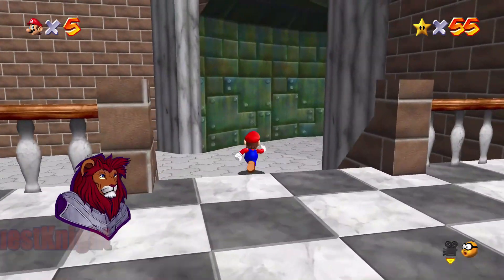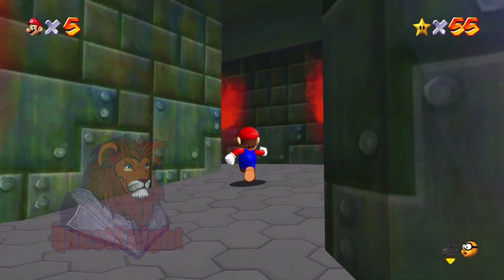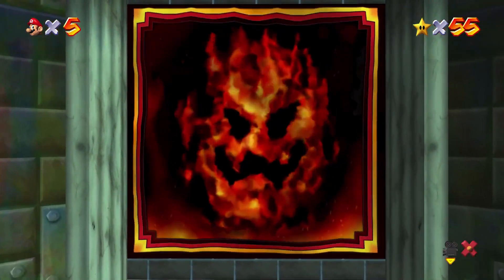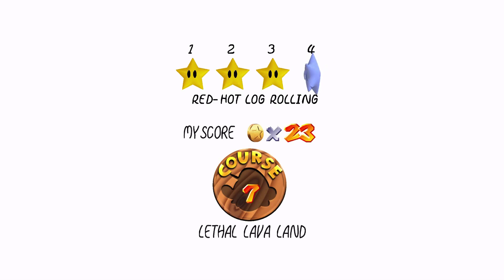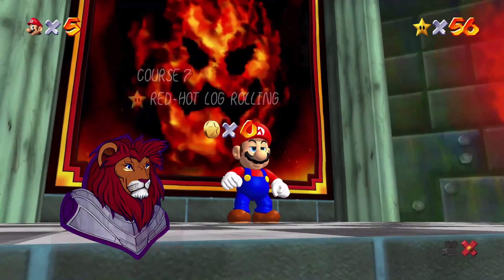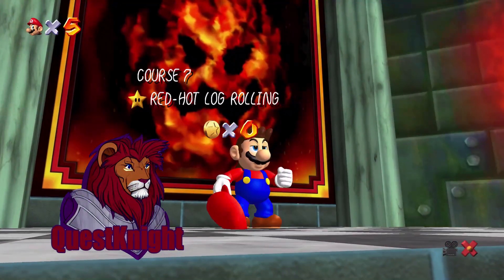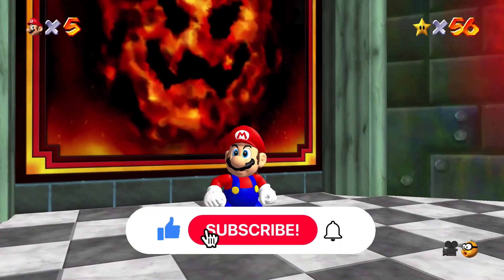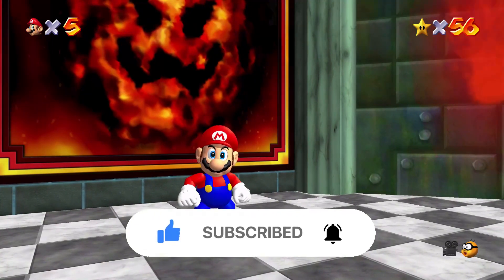Super Mario 64 - Red-Hot Log Rolling - 56 of 120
Welcome to Part 56 of our comprehensive "Super Mario 64" walkthrough, where we embark on a nostalgic journey through the Mushroom Kingdom!
In this episode, I'll guide you step-by-step on how to conquer the fifty-sixth challenge: securing the "Red-Hot Log Rolling" star.

While I'm a proud owner of an original N64 and the classic Mario 64 game, for these tutorials, I've chosen to use the Render96 port to PC.
This decision was made to enjoy the game with enhanced visuals and smoother gameplay, bringing a fresh perspective to this timeless classic.
Thanks for understanding and hope you enjoy the series!